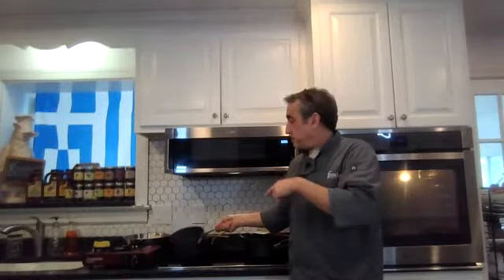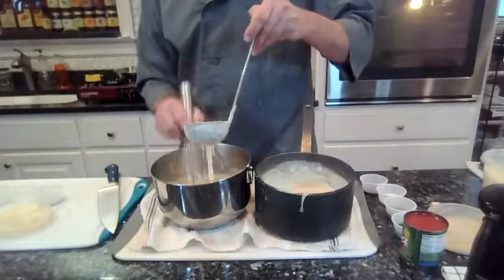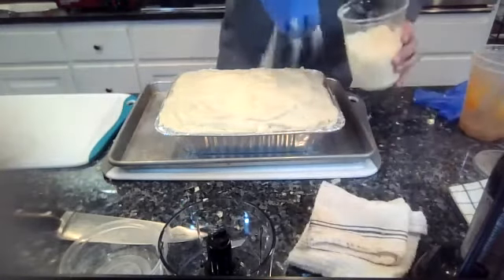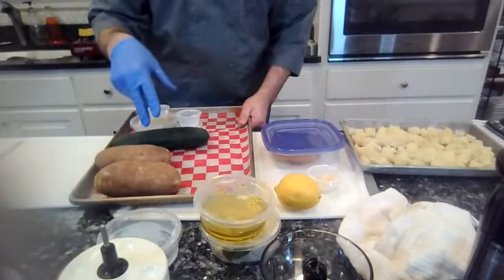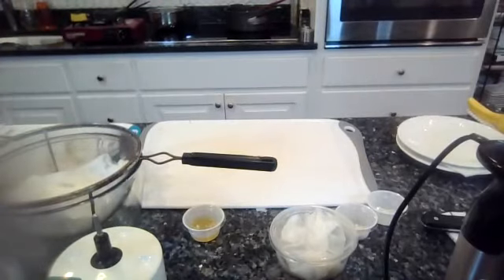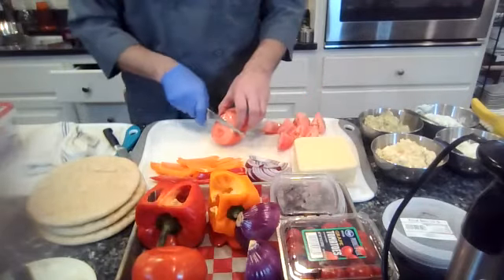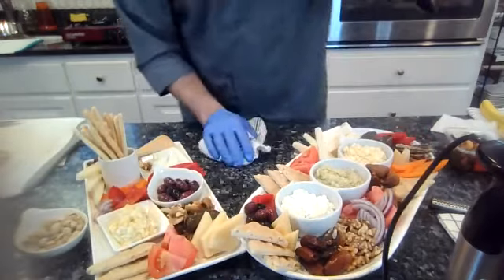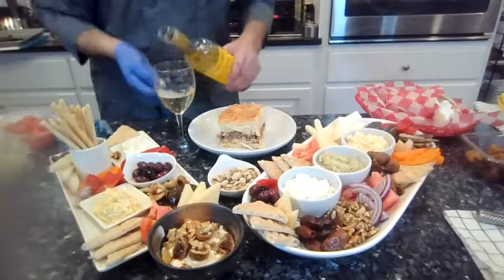Going Greek... AGAIN! | Live Osher Class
Join Chef Mike for a Greek extravaganza!

Crab Salsa
Mango Salsa
Bloody Mary Mix with Blue Crab